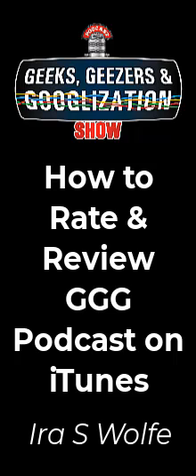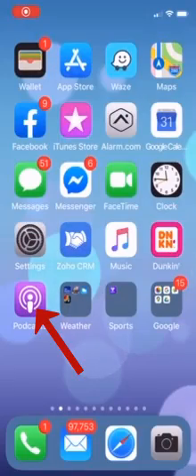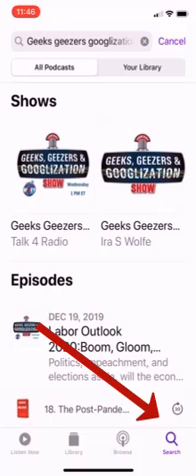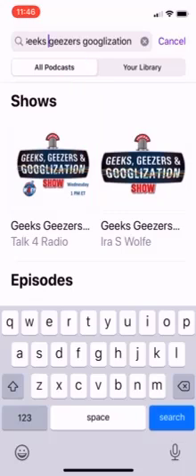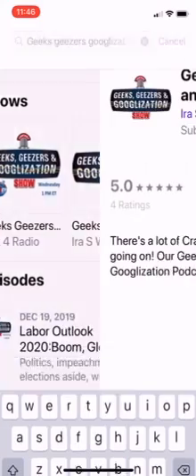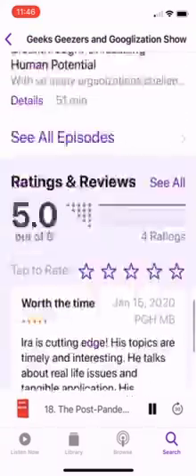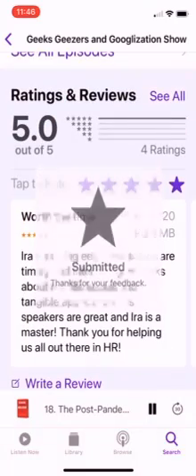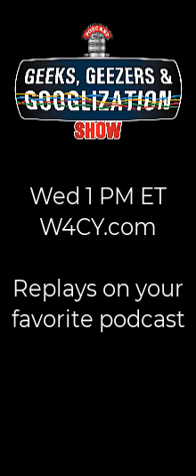How to Rate and Review Geeks Geezers Googlization Podcast on iTunes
Thank you in advance for rating and leaving an iTunes review for Geeks Geezers and Googlization. For some reason, Apple doesn't allow you to rate and review on episode. Here's a short video that shows you how to do it. Thanks in advance for listening and supporting Geeks Geezers and Googlization.

Hi, I’m Ira Wolfe. I'm Chief Googlization Officer at Success Performance Solutions and a “Millennial trapped in a Baby Boomer body” for a reason.  My recent book Recruiting in the Age of Googlization was recently selected as one of the best HR and Recruiting Books of All Time by Book Authority.  (You can also buy it on Amazon

Although I’ve been around the workforce for a few decades (and in this business for over 20 years), my mind races toward the future and how technology and change are disrupting everything we know about jobs, careers, and work. As more companies struggle to acquire and retain top talent, my purpose is helping companies reinvent their recruitment and hiring practices.

I don’t expect everyone to embrace and implement every recommendation but I’ll guarantee they will start critical conversations.

Prefer podcasts? Listen at Geeks, Geezers, and Googlization